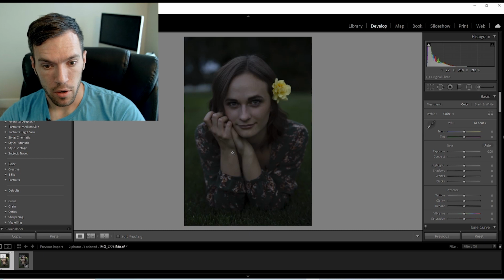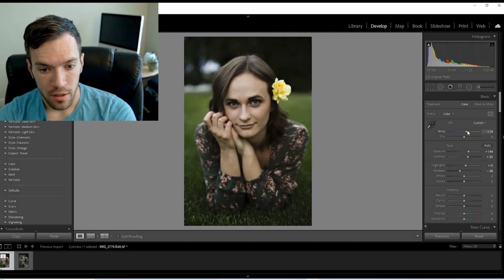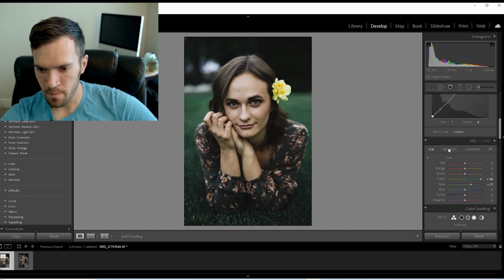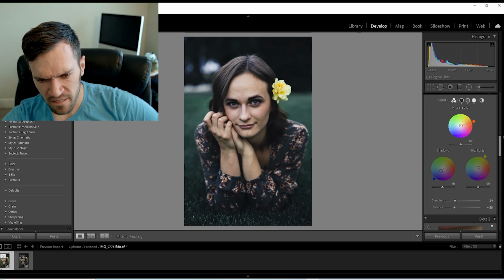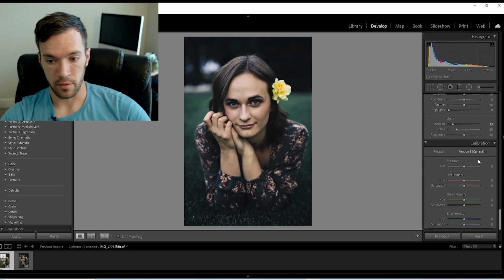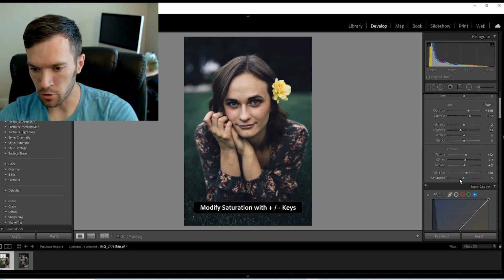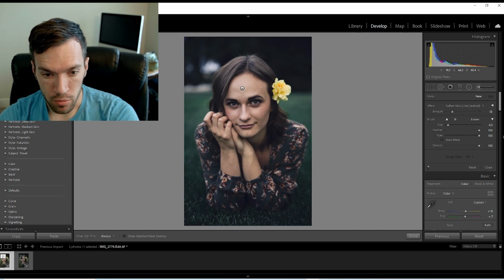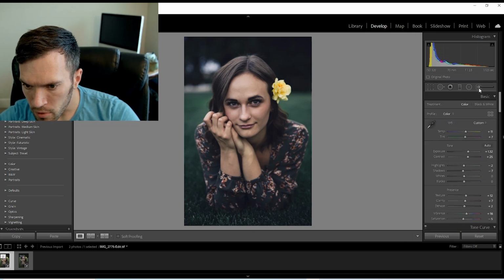How to Edit Dark and Moody Photos like Taylorcutfilms | Lightroom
Join me as we edit dark and moody photos like Taylorcutfilms in Lightroom. Trendy AF. Omg. So fire I'm dead.

**This is purely satirical**